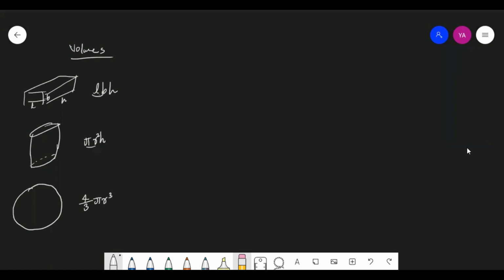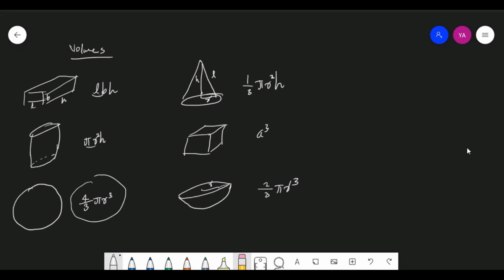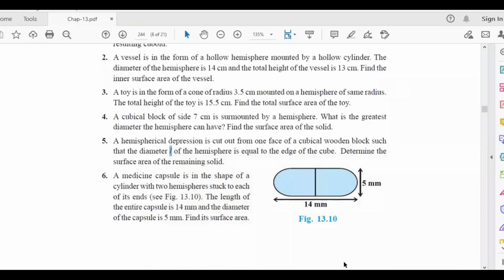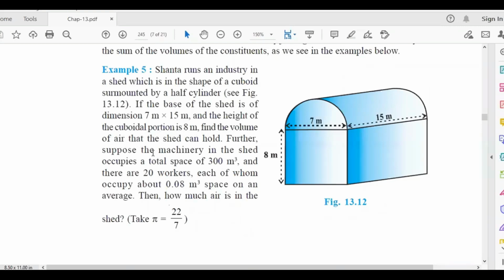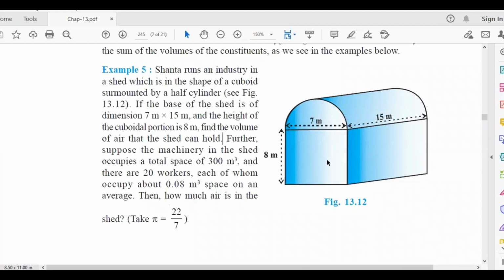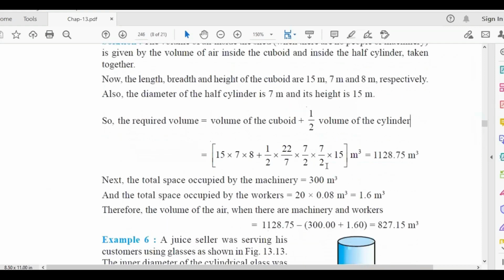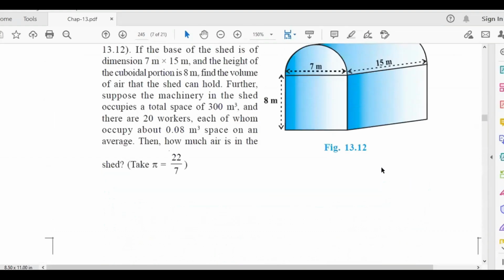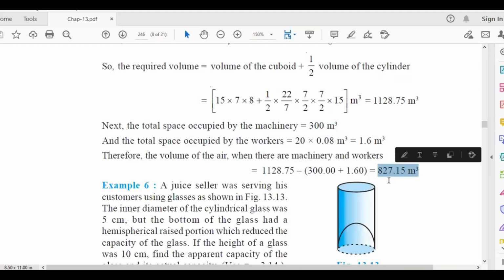Surface Areas and Volumes Part-5 | Volume of a Combination of Solids | Class 10 CBSE | in English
Part 5 of Chapter 13 'Surface Areas and Volumes' of Class 10 Mathematics, CBSE |  Volume of a Combination of Solids | Class 10 CBSE | Lesson by Yasar Arafath in English.
Go to the Playlist of Chapter 13 'Surface Areas and Volumes' for watching previous or next videos